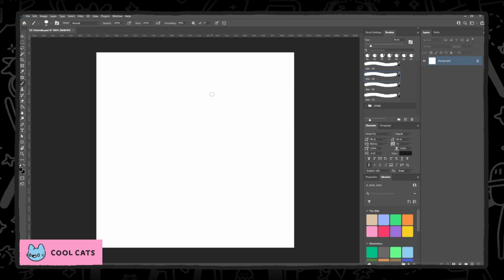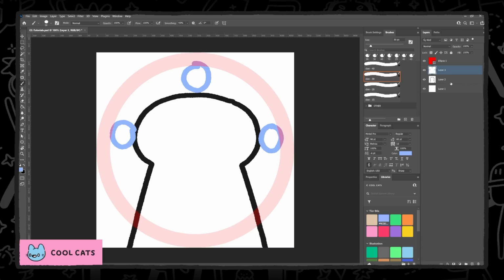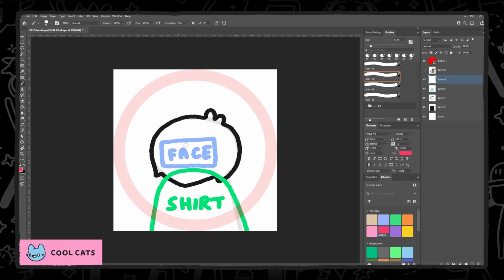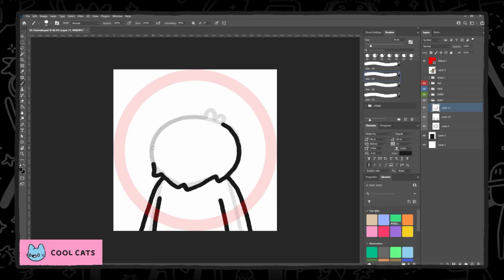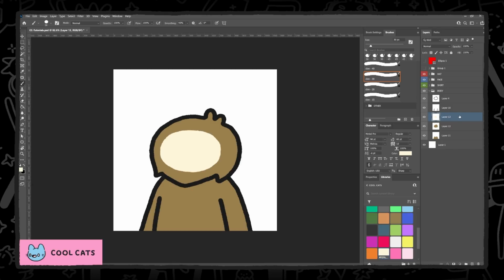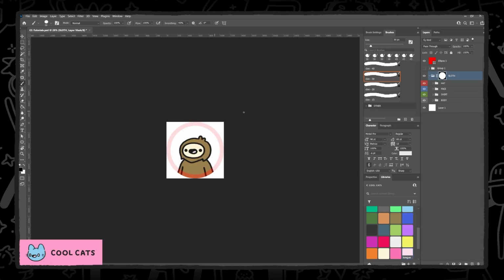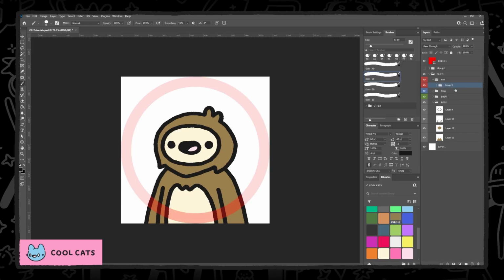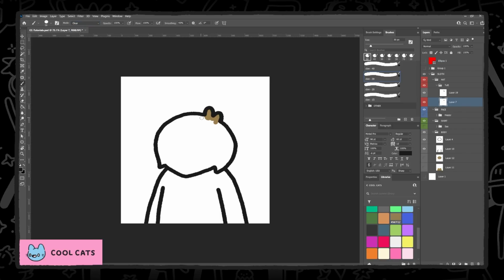Cool Cats Tutorial: Creating a Character & Layering System for NFTs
Tutorial aimed at Artists/Creatives looking to make a layering system for a generative NFT project from scratch!

Let me know what else you want to learn in the comments below!